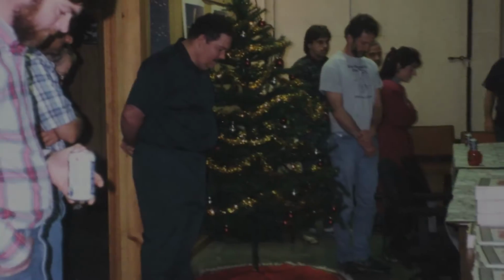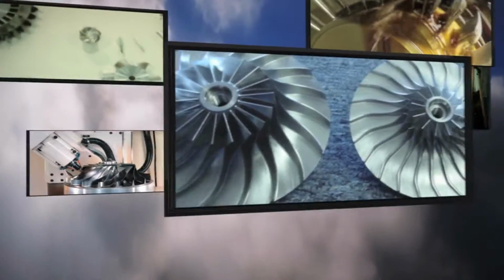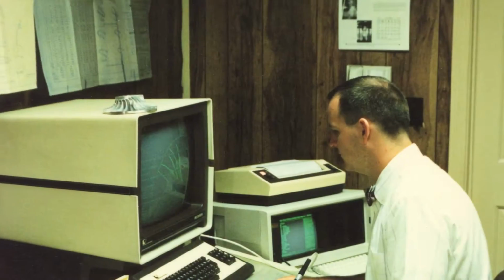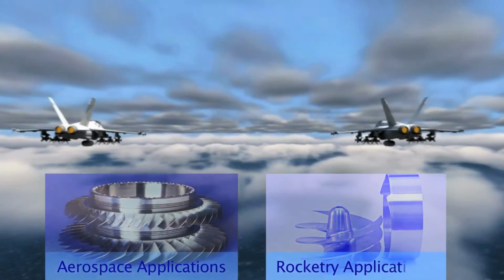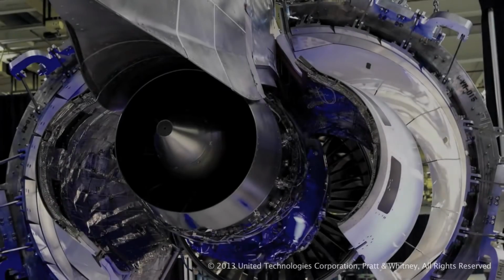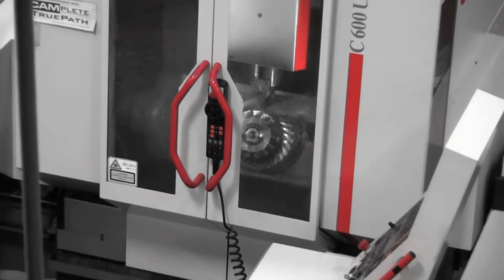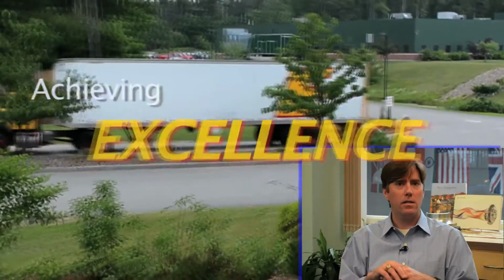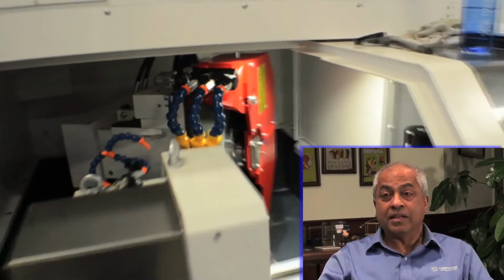Innovate With Grace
Welcome to TURBOCAM!  This 9-minute video is divided into three sections.  Each section focuses on a different aspect of the history, mission and inner-workings of the company.

Since our founding in 1985, TURBOCAM has grown from the dream of a faithful man with nothing but a few dollars in his pocket to a company with over 600 employees in 11 locations in 9 countries manufacturing over $100 million in turbomachinery hardware each year. This 3-part video series details what this dynamic company is all about and what lies ahead.